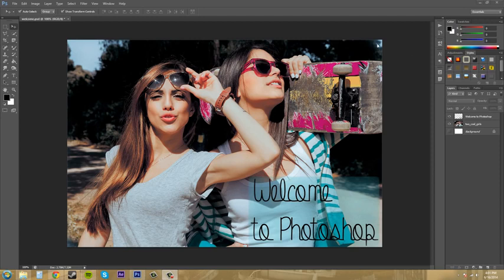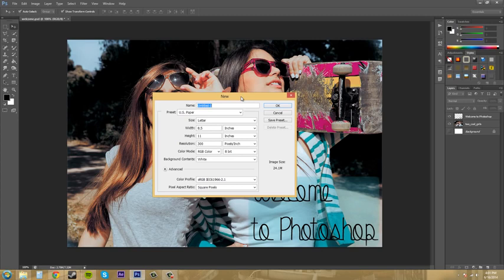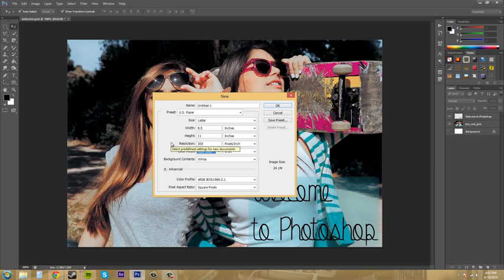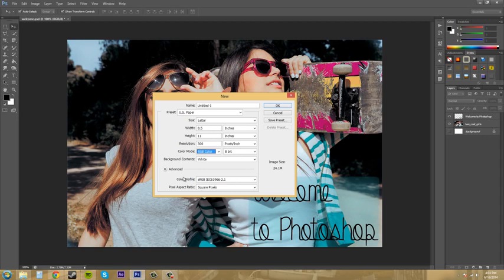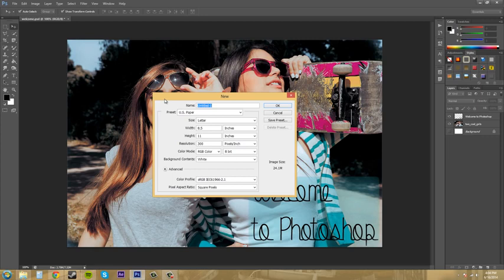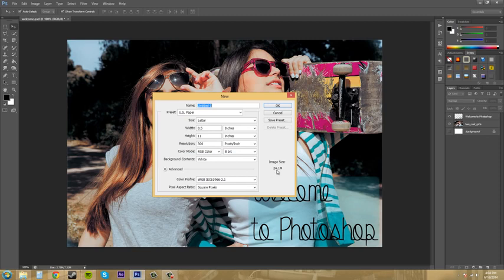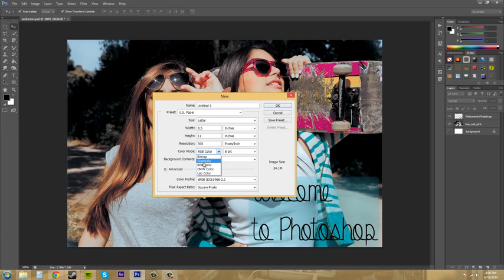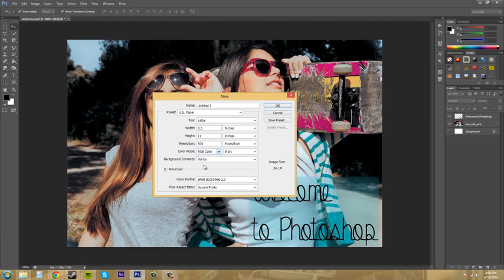Photoshop CS6 Tutorial 7 - Creating a New Document Part 1 | Computer Podda